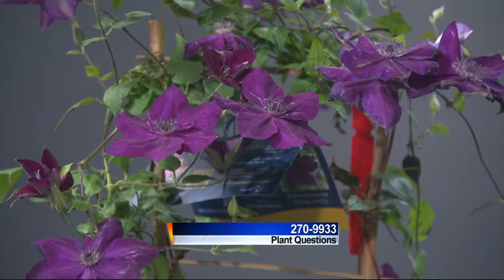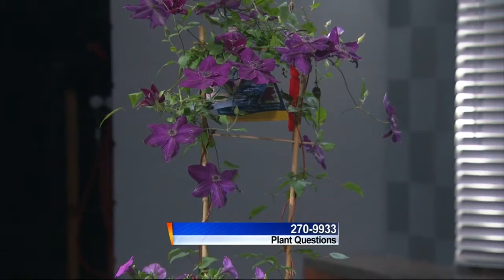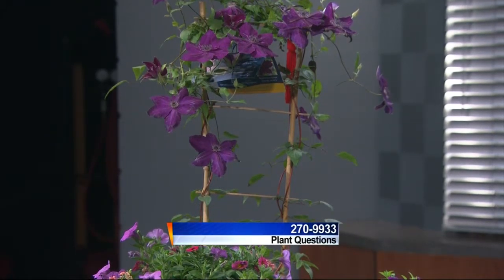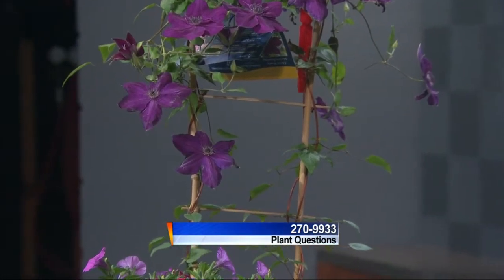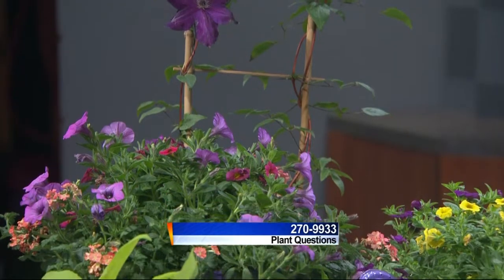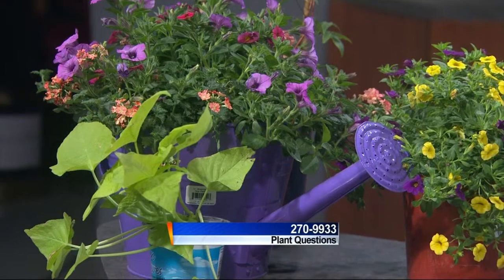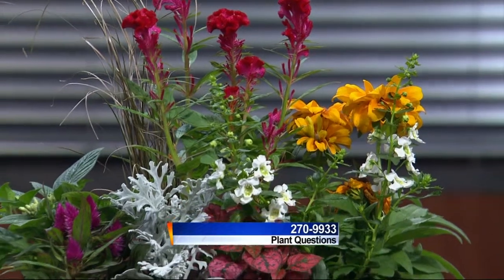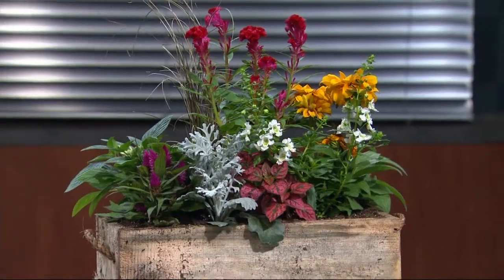Linda answers your plant and gardening questions